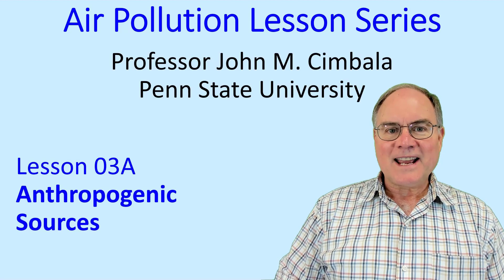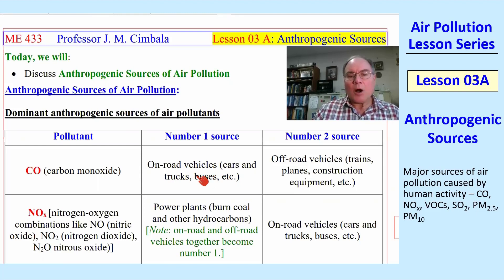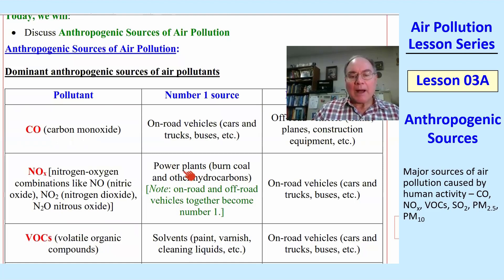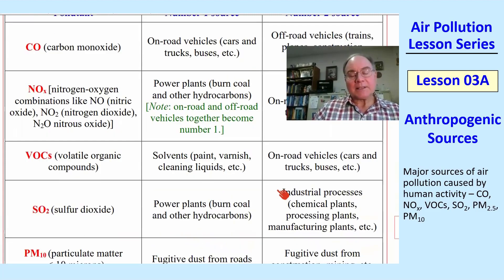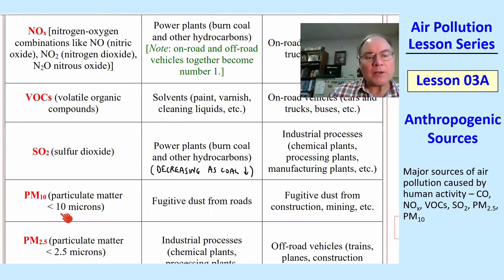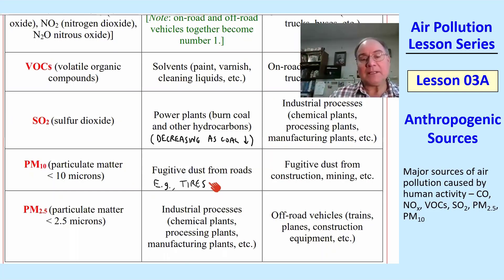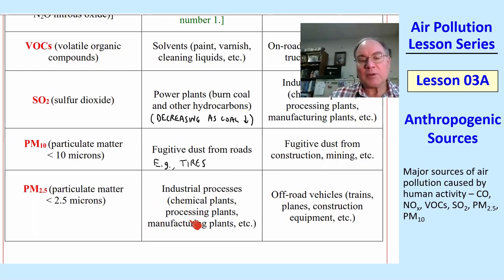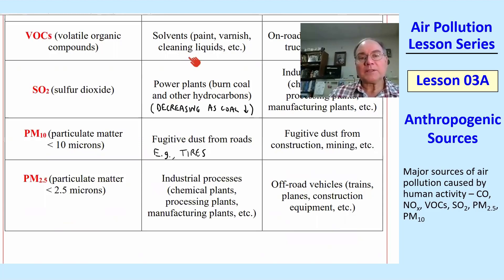Air Pollution Lesson 03A: Anthropogenic Sources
Air Pollution Lesson Series - Lesson 03A: Anthropogenic Sources

In this 4-minute video, Professor John Cimbala lists and discusses the number one and number two anthropogenic (human-made) sources of several common air pollutants, namely, CO, NOx, VOCs, SO2, PM2.5, and PM10.